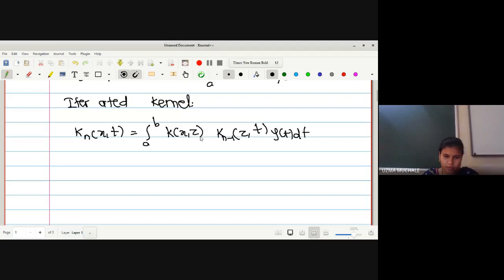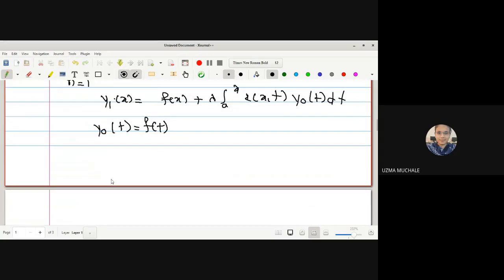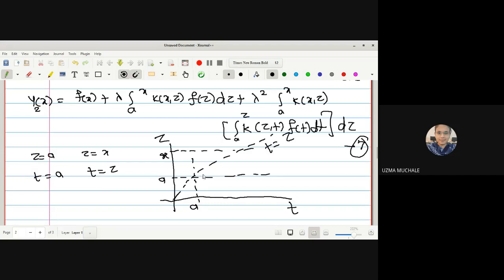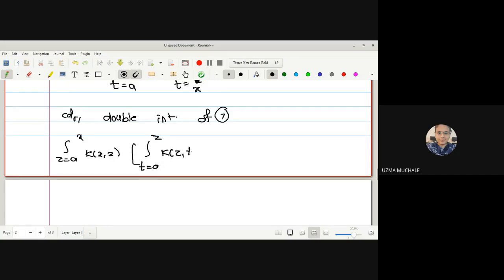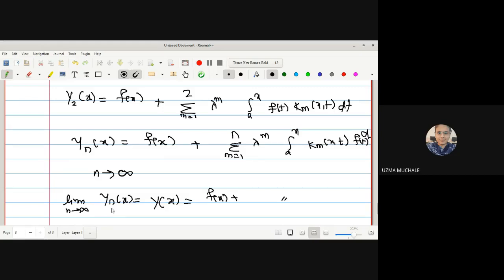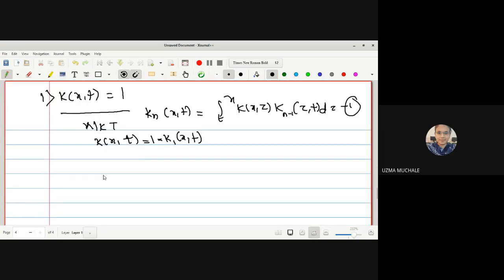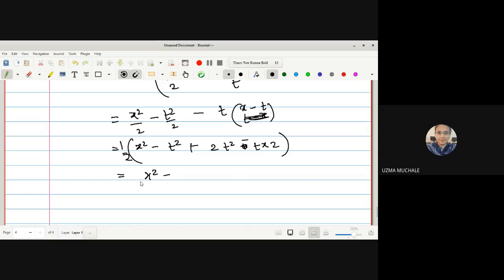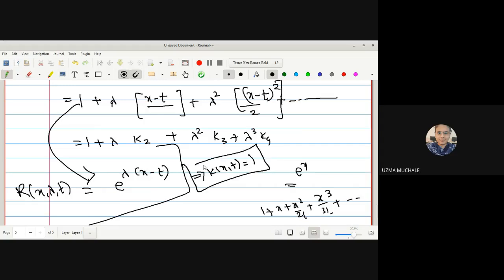Integral Equation lecture 17